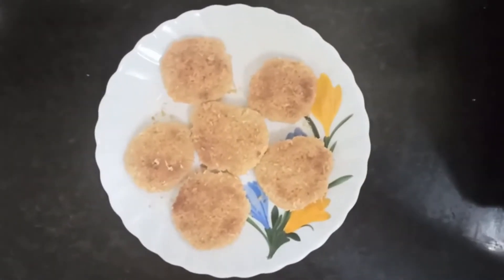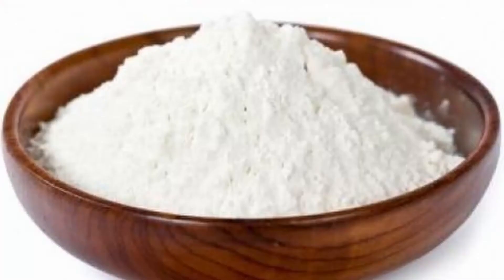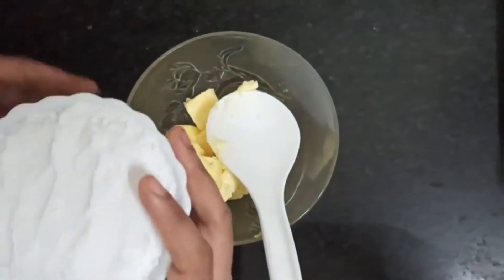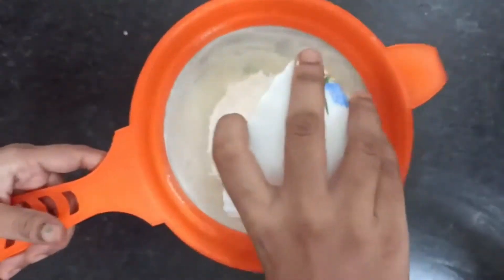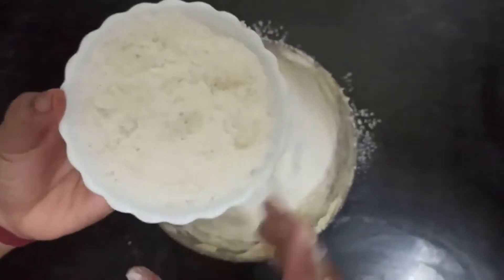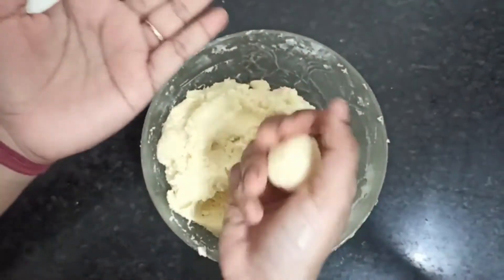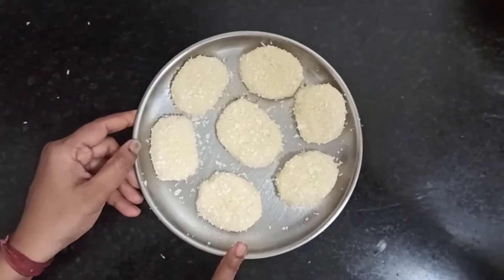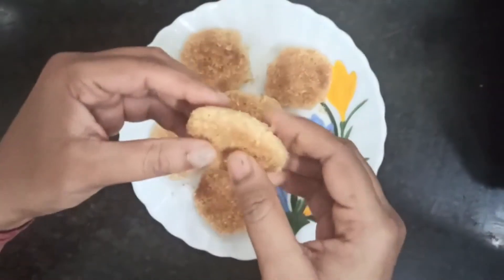Coconut Cookies without oven|| Recipe by Lathika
Crispy And Delicious coconut Cookies are very crispy And tasty.
I think it's of the best tea time cookies for everyone.